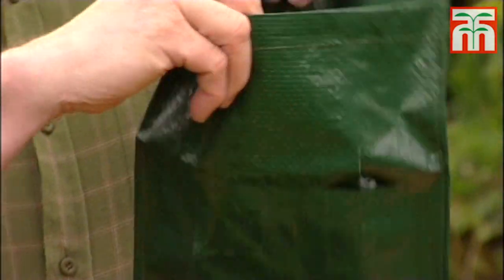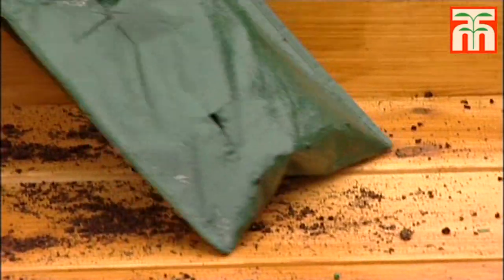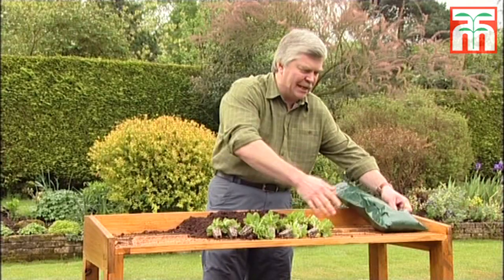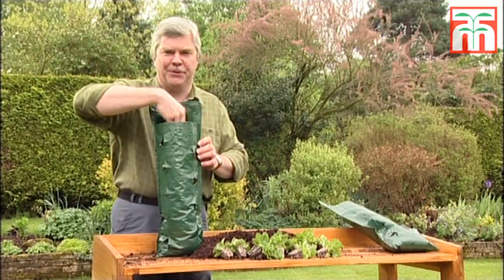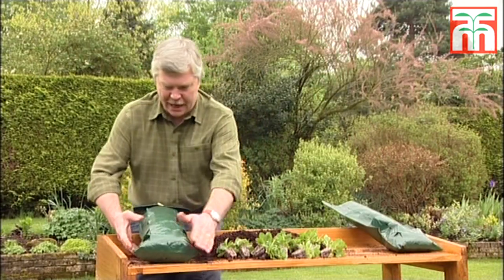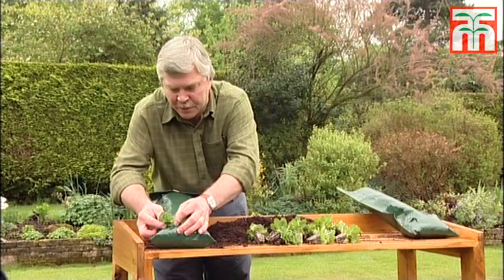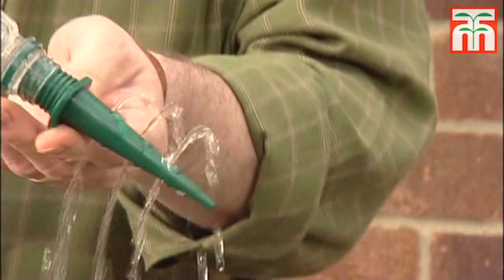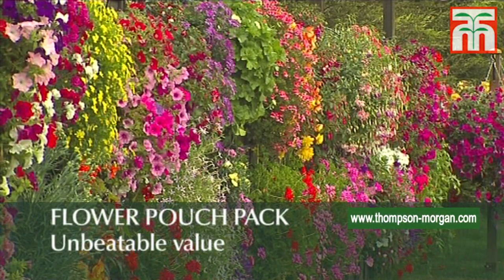How to plant up a flower pouch video with Thompson & Morgan.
Plant up a Flower Pouch™ with your favourite flowers. Busy Lizzies, Begonias and Petunias look stunning in summer, while a winter display of Pansies is hard to beat. Easy to plant up and maintain, with full instructions provided to create a colourful arrangement to hang just about anywhere! Suspend them from hooks or nails, against house walls, fences and garden sheds. Now made with interwoven polypropylene and stitched for extra strength. An ingenious and eye catching alternative to the traditional hanging basket! Each Flower Pouch holds 12 plants. Height: 55cm (22"). Width: 21cm (8"). Each Flower Pouch™ Pack contains 4 pouches and 150g EasyFeed™ and 1 Water Wizard™.